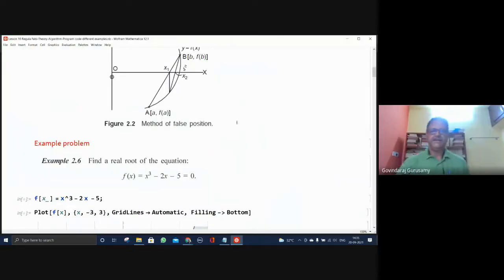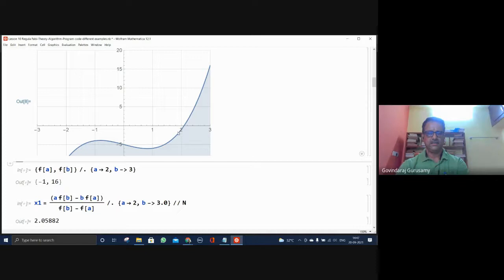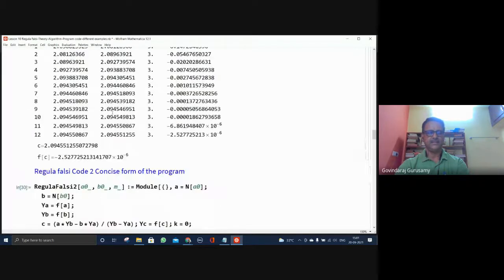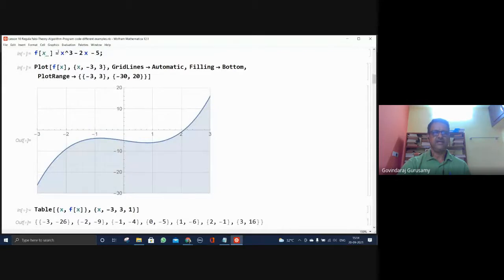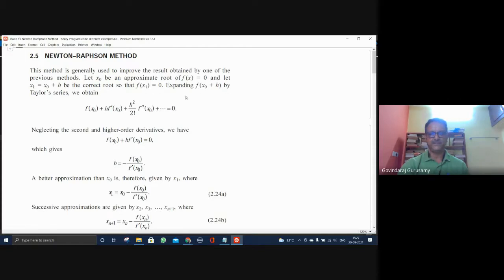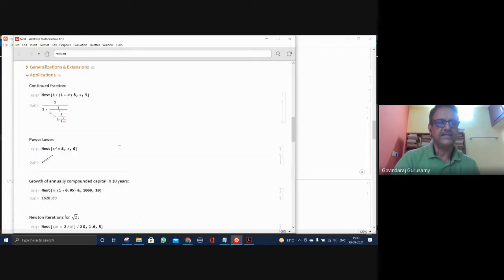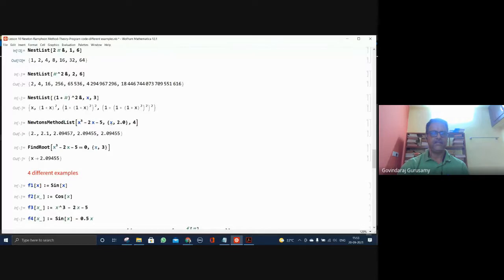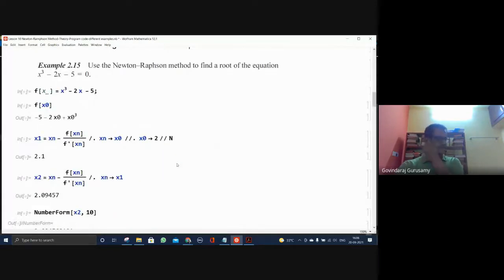Numerical Techniques with Mathematica 10